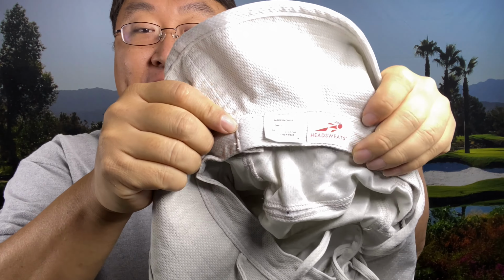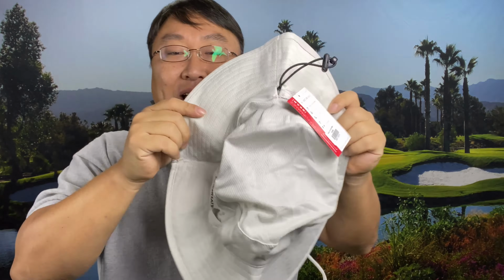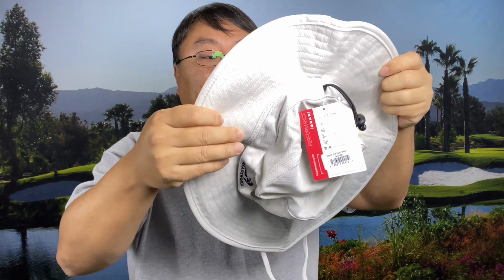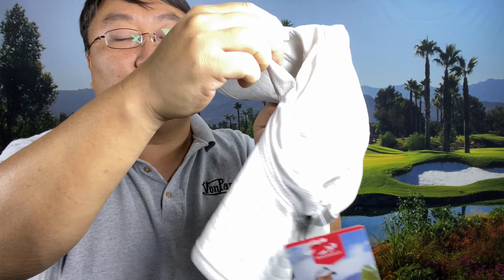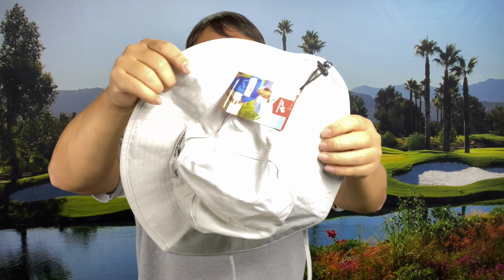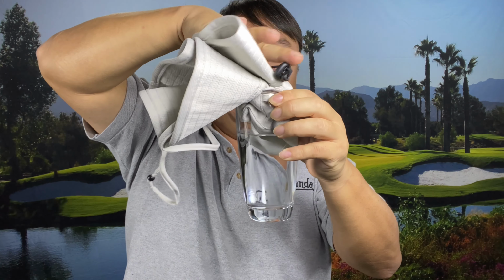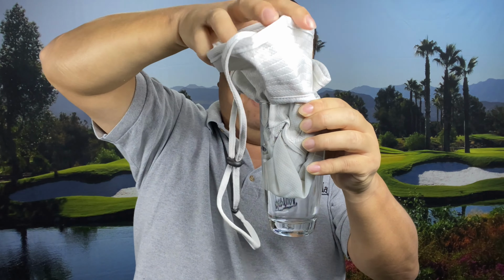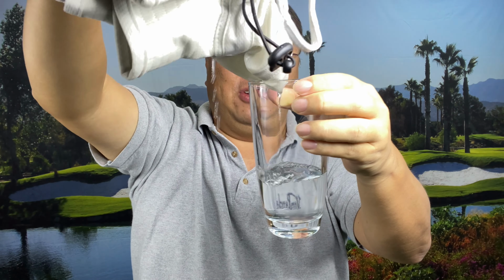This Bucket Hat Absorbs Sweat!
Visit the Headsweats Store
Headsweats Boonie Hat

Eventure knit
Made in the USA or Imported
Machine Wash
Eventer Terry sweatband wrapped in Eventer knit
3-Inch-wide brim
Adjustable quick fit closure
Lightweight & packable
Adjustable chin strap

While outside on those hot summer days when the sun is shining bright, it's important to keep your eyes and face protected. Our boonies hat features a 3-inch-wide brim, an adjustable chin strap & quick fit closure making it perfect for any outdoor adventure, including paddle boarding, fishing, hiking and more. When not on your head, the boonies can be rolled up and stuffed in a pocket. The shell is constructed of our performance Eventer knit fabric along with a wrapped Eventer terry sweatband to create maximum Airflow & moisture transfer to help you keep a cool head. Available in black or sport silver. Expedition Money LLC